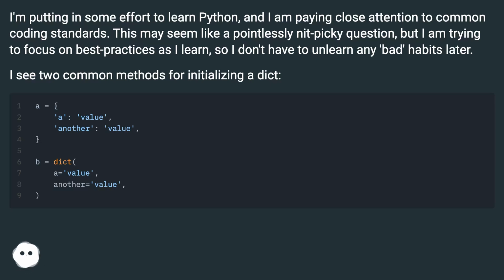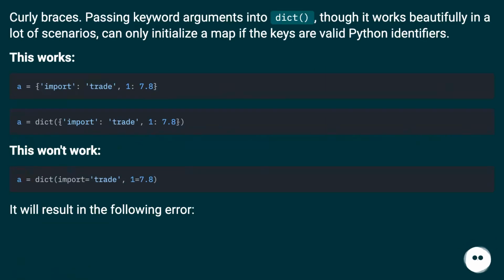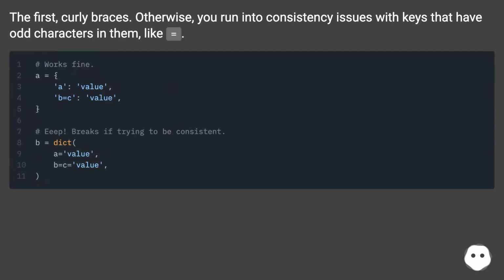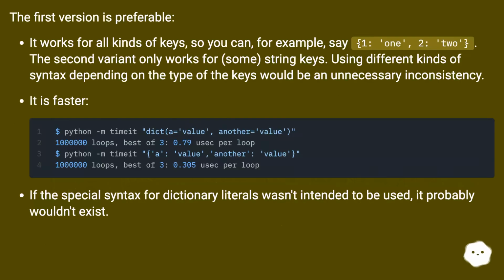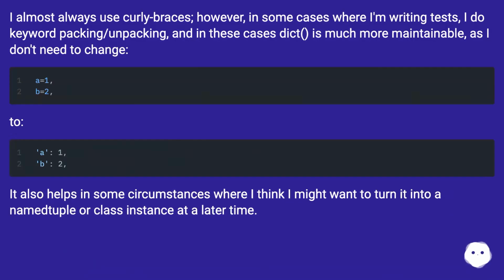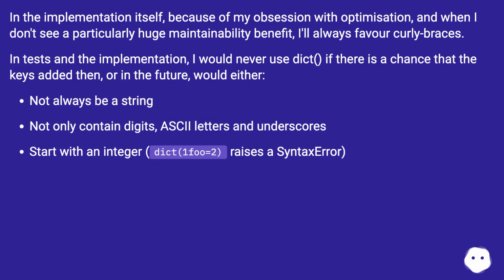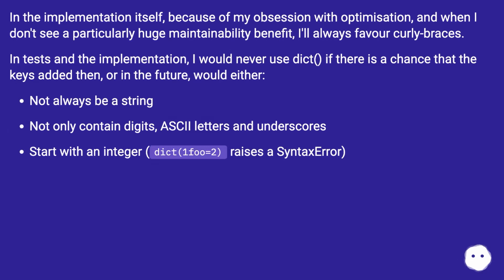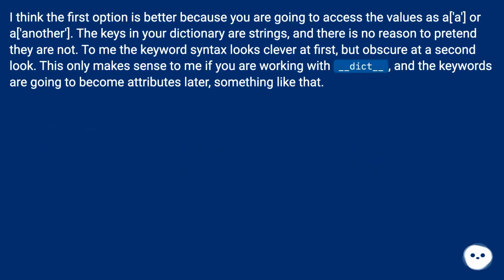What is the preferred syntax for initializing a dict: curly brace literals {} or the dict() funct...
Chapters
00:00 What Is The Preferred Syntax For Initializing A Dict: Curly Brace Literals {} Or The Dict() Function
00:27 Accepted Answer Score 297
00:55 Answer 2 Score 100
01:13 Answer 3 Score 65
01:48 Answer 4 Score 7
02:32 Answer 5 Score 3
02:59 Thank you